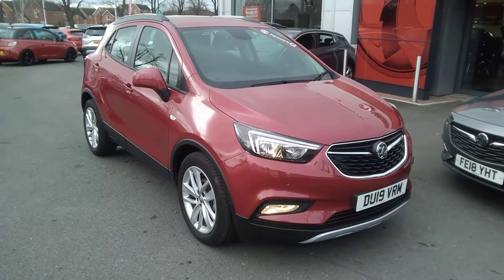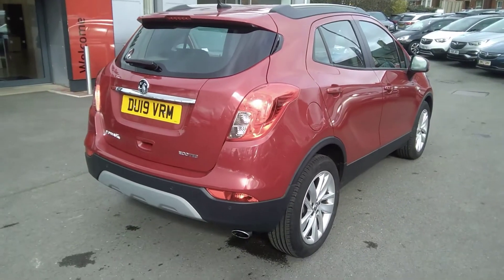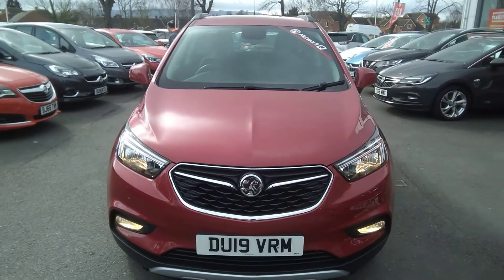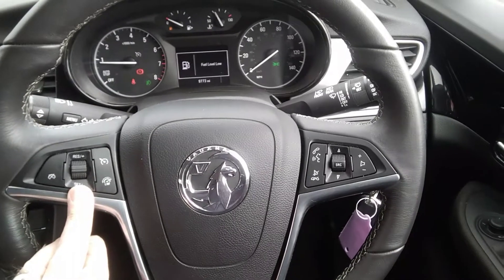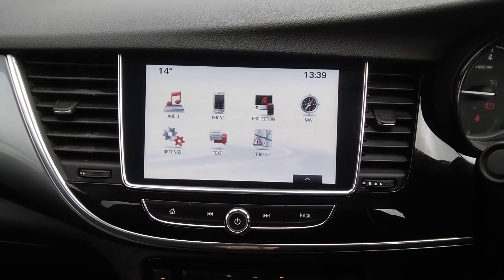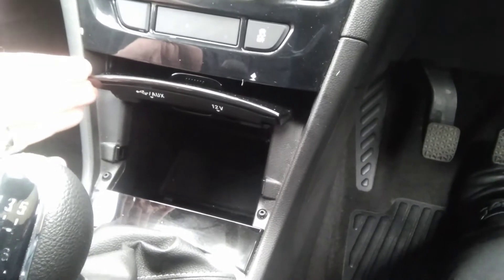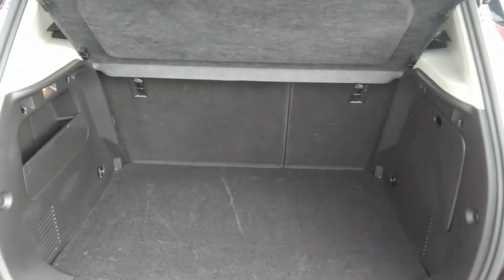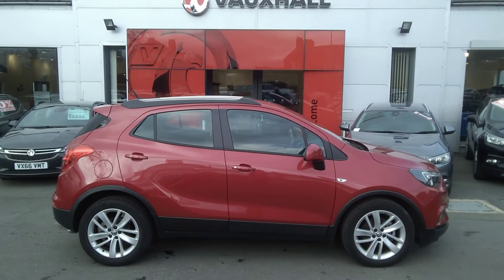17 March 2020